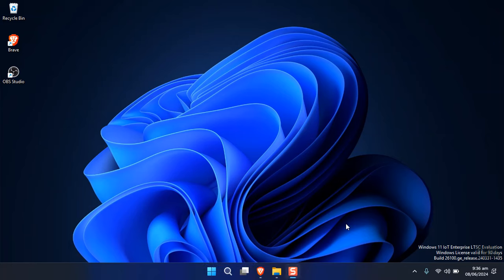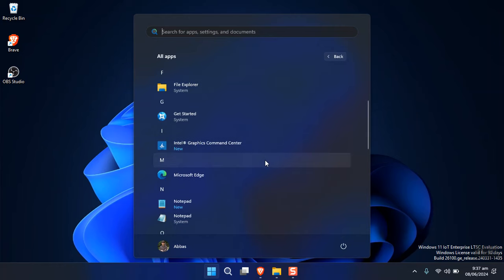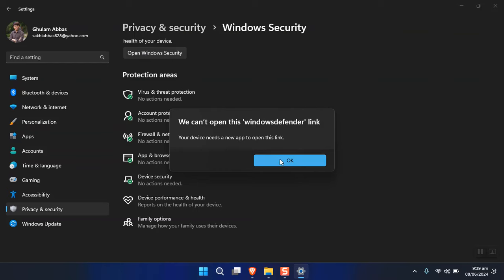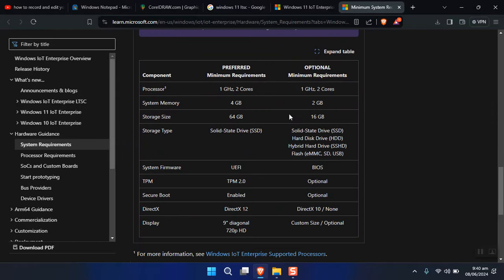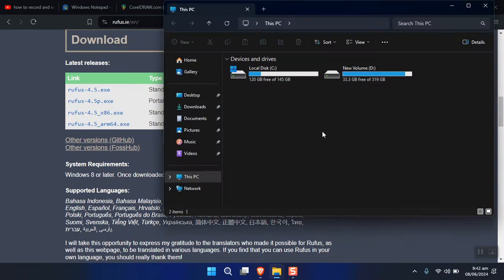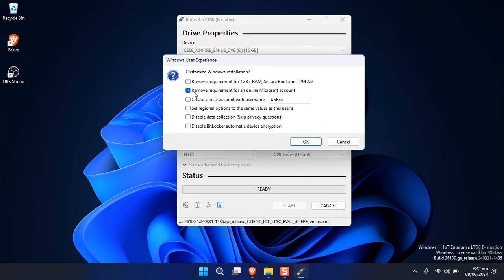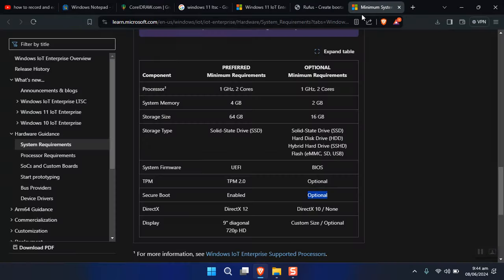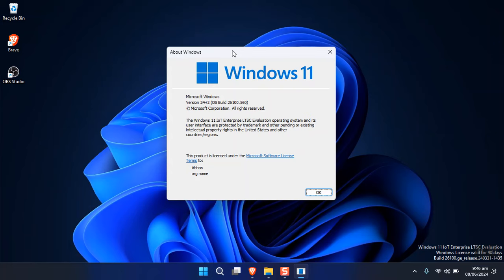The Cleanest Windows 11